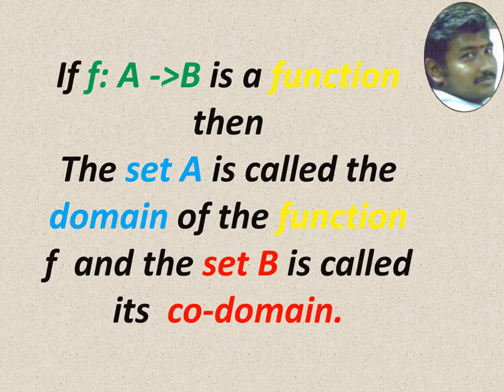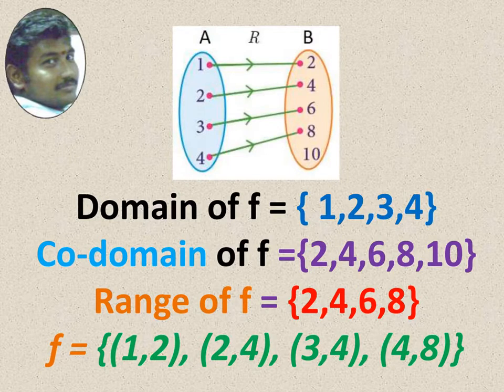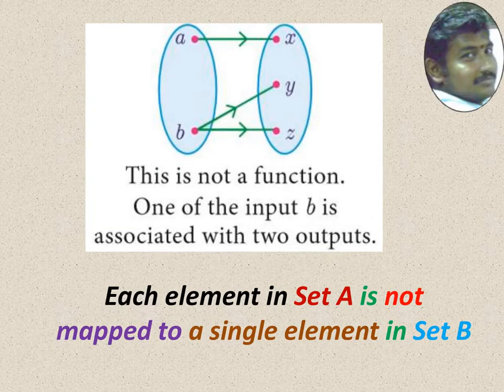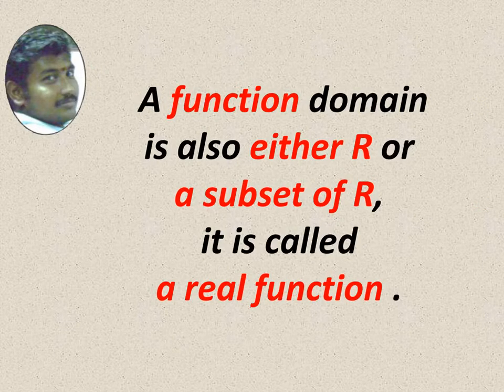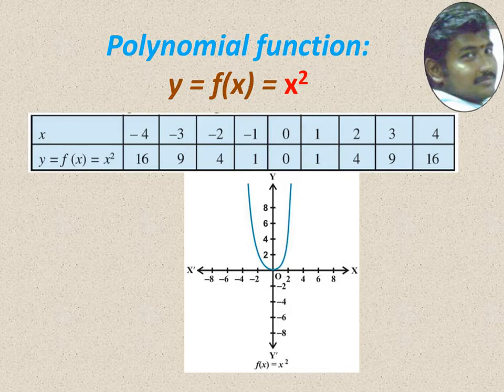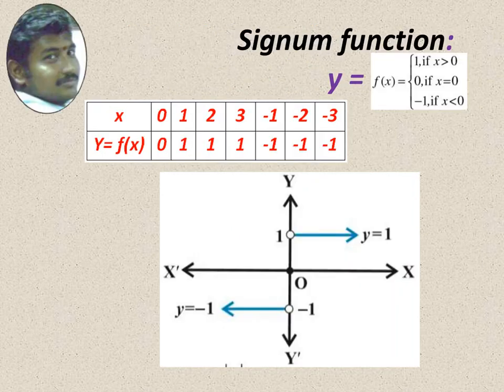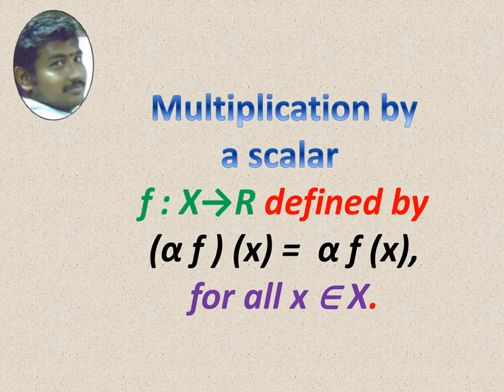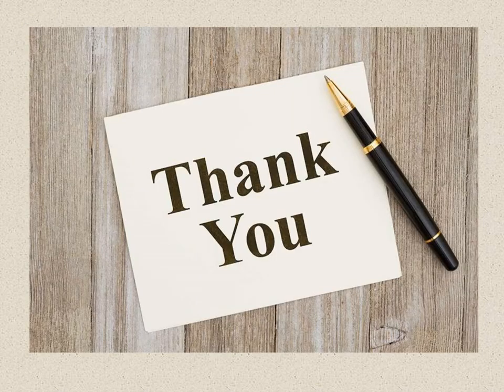Relations and Functions Part 6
Grade 11 Mathematics CBSE